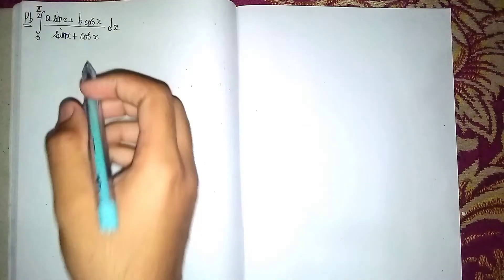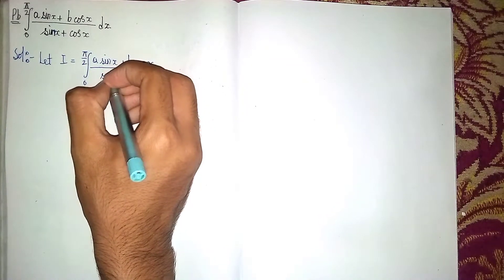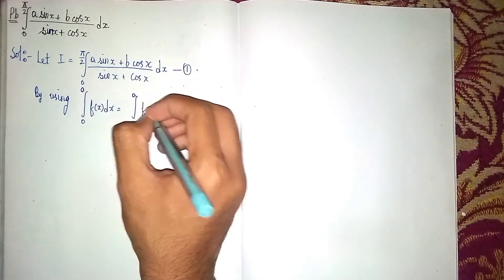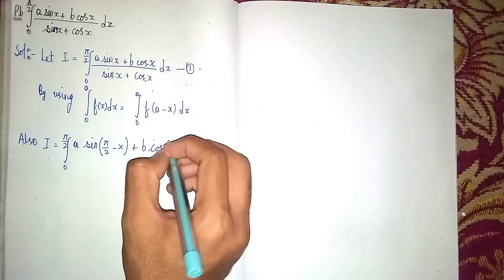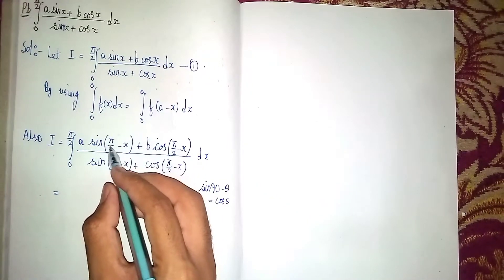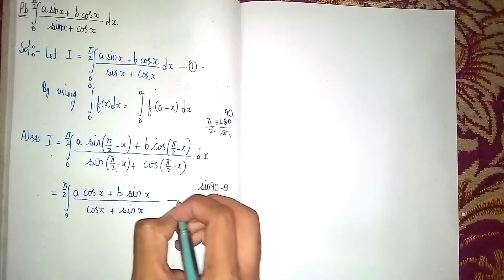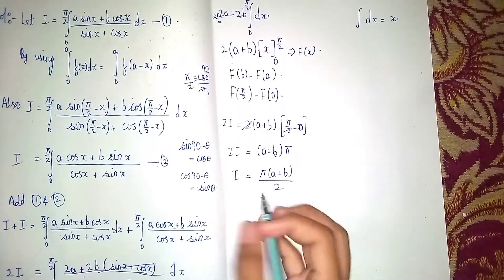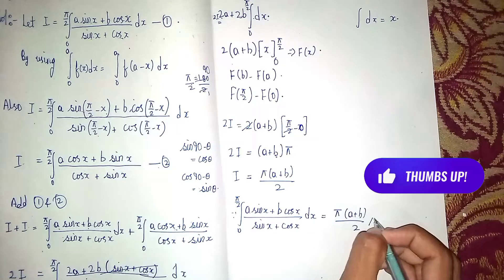how to integrate ∫asinx+bcosx/sinx+cosx dx || definite integration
Your Quaries:-
integration of sinx cosx,
integration of sinx cosx dx,
integral 1/1+sinx+cosx dx,
integral calculus,
integral calculus b.sc 2nd year,
integral calculus class 12,
integral calculus class 12th,
define integral class 12,
definite integrals class 12 term 2,
definite integration cbse term 2,
definite integration class 12 one shot,
definite integrals one shot,
definite integration one shot mht cet,
definite integration jee mains,
definite integration jee mains 1 shot,
definite integration class 12 easy way,
show that the integral is convergent
integration class 12
integration class 12 one shot
integration formulas
integration formulas engineering mathematics
integration jee mains
integrate by parts
integration by parts example
integration by parts example questions
easy integration by parts problems
simple maths integral
easy mathematics tricks
integration easy explanation
definite integration class 12
integration class 12 one shot jee mains
definite integration nda
definite integration class 12 english
diploma maths 3rd semester
diploma 3rd semester maths important questions
show me that solvable problem
how to integrate
integrate kaise kare
how to integrate∫asinx+bcosx/sinx+cosx dx
integrate kaise kare ∫asinx+bcosx/sinx+cosx dx
integration easy
easy integration
how to integrate the given function
kaise integrate kare the given function
easy integration by parts
ts sbtet maths
ap sbtet maths
diploma maths
inter maths
2nd year diploma and inter maths
integrate ∫asinx+bcosx/sinx+cosx dx
integration
easy integration
integrating by substitution
integration
Integrate ∫asinx+bcosx/sinx+cosx dx
maths integration
integration maths by parts